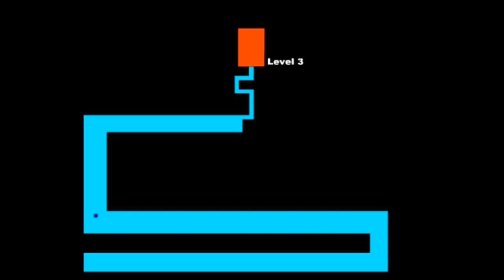[Vineshorties] Vinny Plays The Maze Game (SCREAMER WARNING)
Taken from the Flash Trash Stash stream. Expect some of the spoopyness.